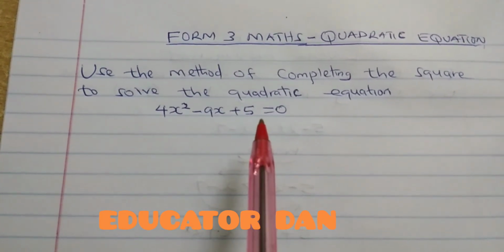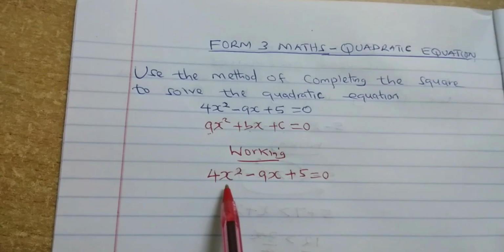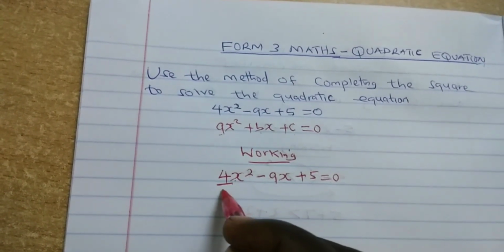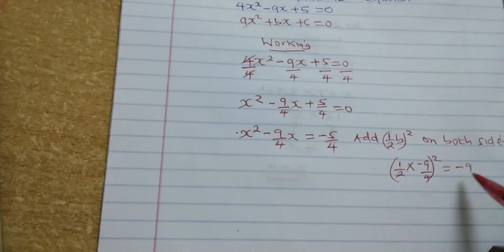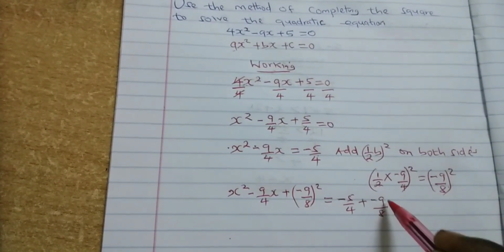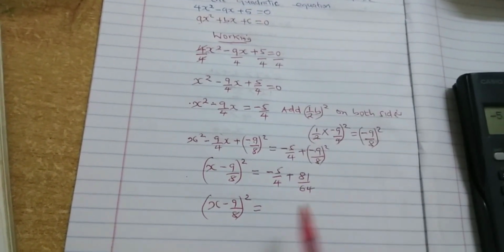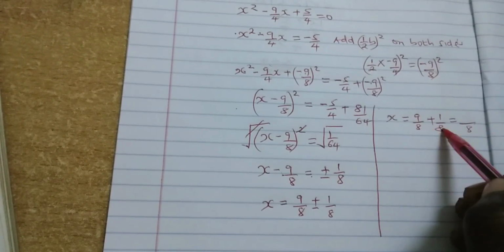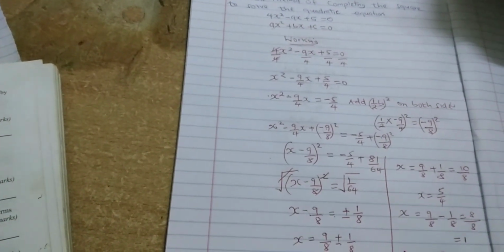FORM 3 MATHS-SOLUTION OF QUADRATIC EQUATION BY COMPLETING SQUARE METHOD